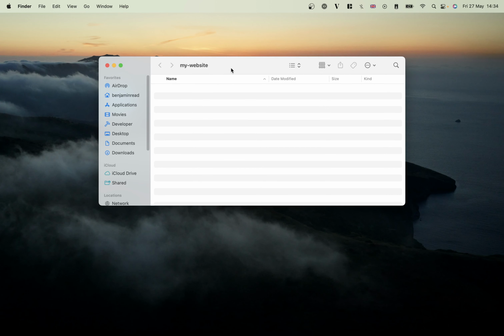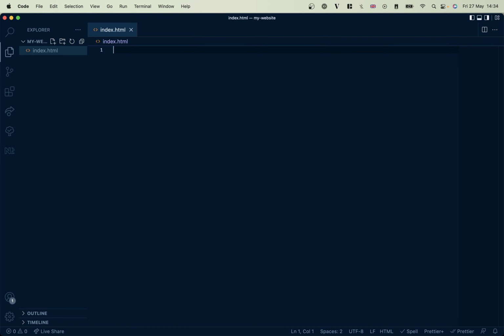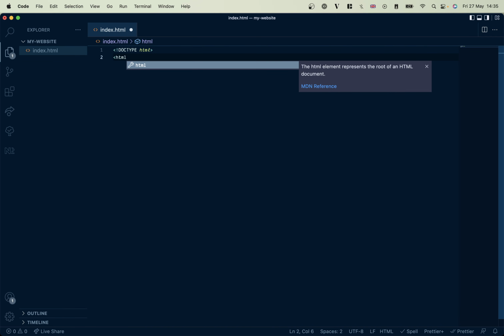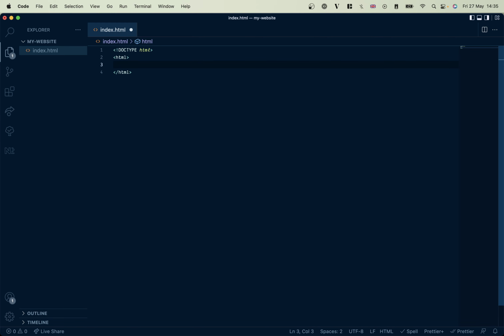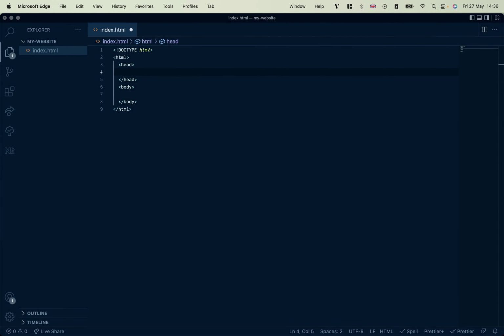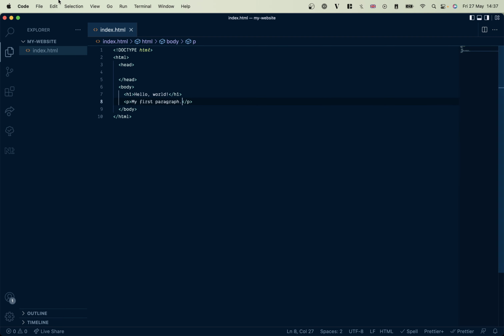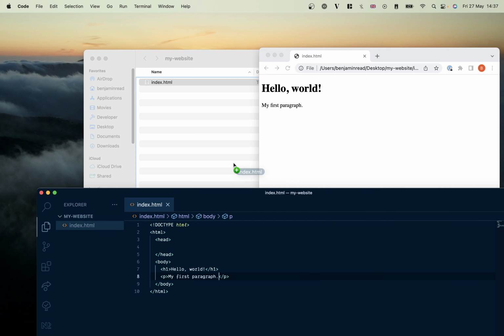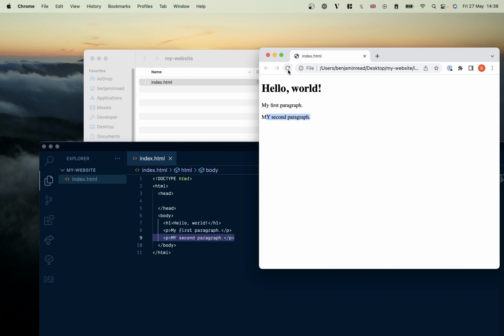1. Getting Started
Welcome to the Introduction to Coding course! This video will help you to get started. We recommend that you download VS Code for these lessons

Recommended tools:
• A laptop (Windows / Mac / Linux). NOT Android / iOS or ChromeBook